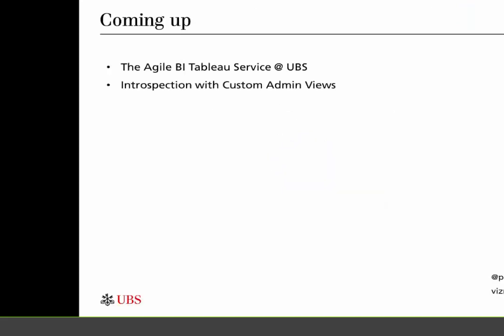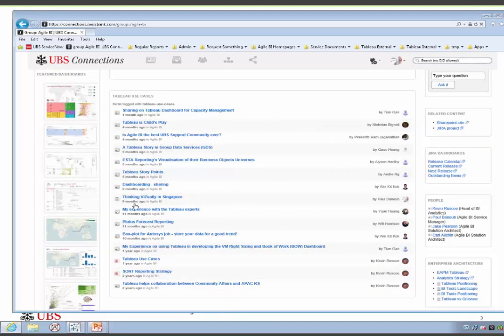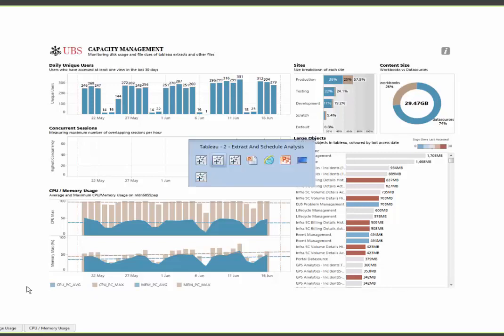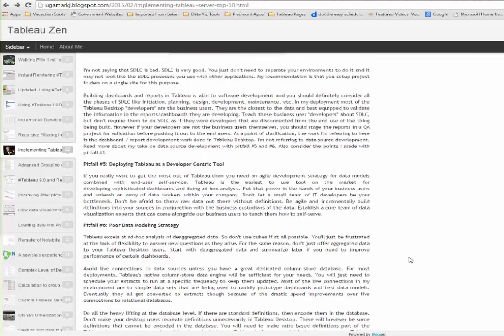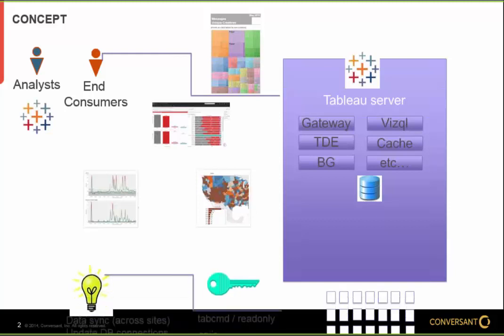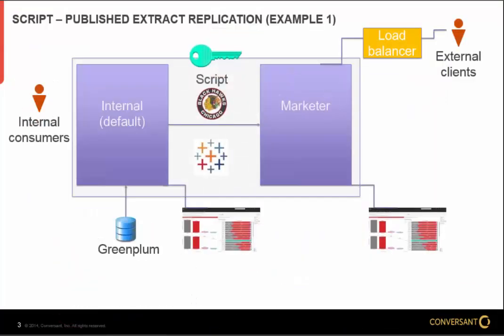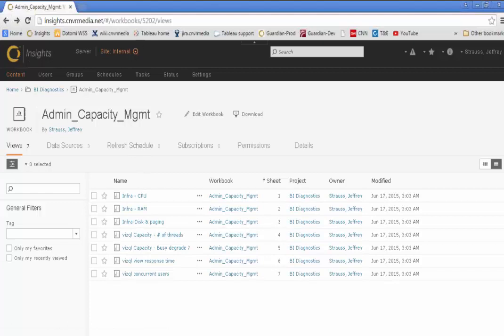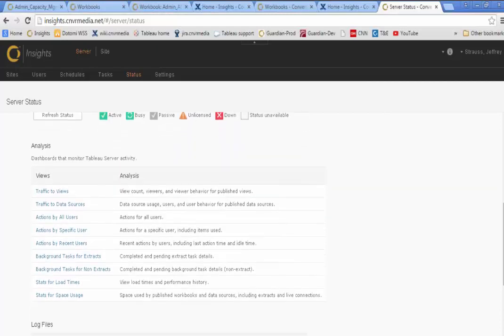Think Data Thursday: Getting the Most Out of Tableau Server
Learn how to get the most out of Tableau Server. Watch our Tableau Server experts Paul Banoub, Toby Erkson, Mark Jackson, and Jeffrey Strauss discuss everything from expanding Tableau Server within an organization to using the REST API to automatically update database connections.